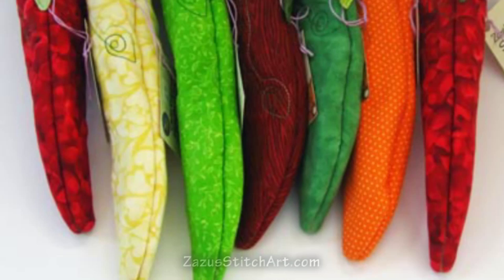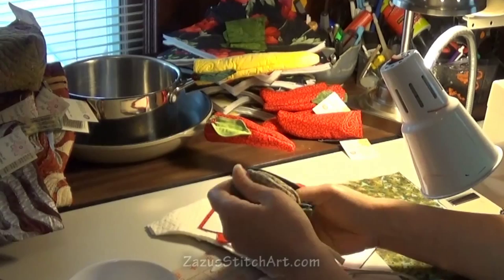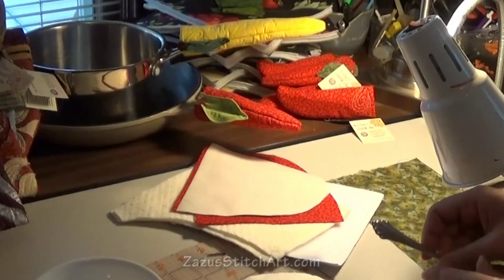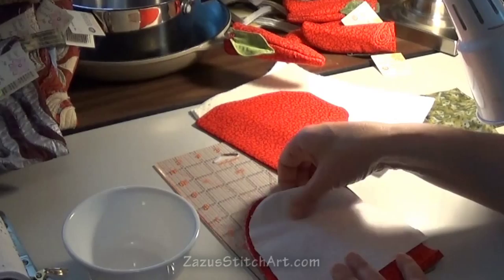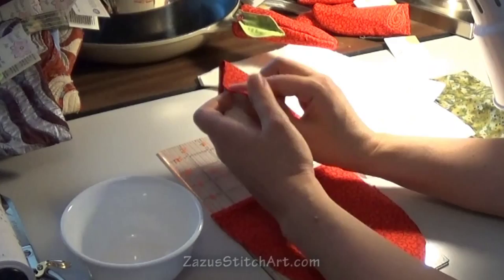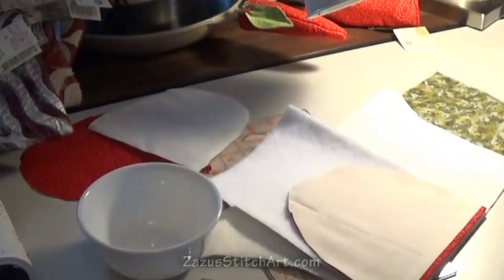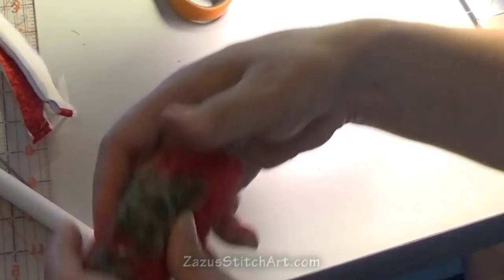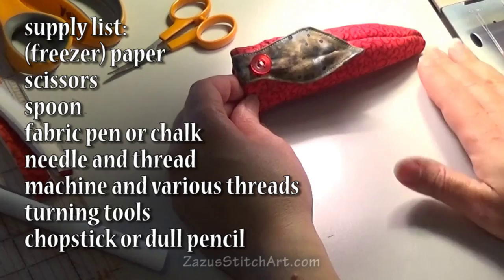Let's Sew Chili Pepper Handle Covers | Zazu's First Tutorial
Welcome to Zazu's Stitch Art's first tutorial. Materials and tools lists are near the end of the video. Viewing will help you gather the right items to construct your own chili pepper handle covers. These are a type of functional pot holder that makes an attractive, practical gift, including stocking stuffers. Pattern is a printable pdf on my website's Tutorials Print it at 100%. Moderately experienced sewers can just wing it from what the video shows, I'm sure.
Approx. Video Schedule:
1:30 The pattern and cutting the chili batting
5:20 Quilting the chili
6:09 Drawing the leaf
7:02 Stitching the leaf
8:50 Topstitching the leaf
10:30 Close the chili
12:09 Hand sew button and tack leaf
13:12 Supply list
13:22 Materials list
Oh, and I have re-thought my decision to film with wild, crazy-lady hair.